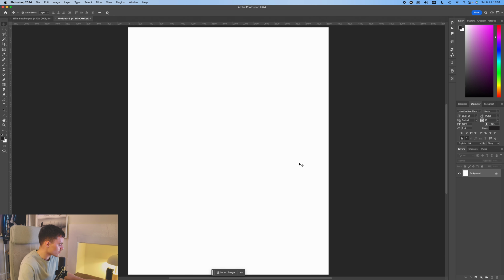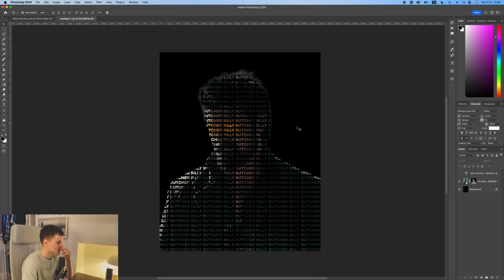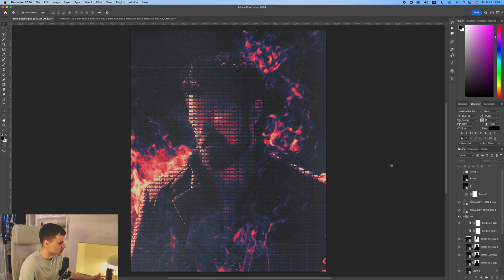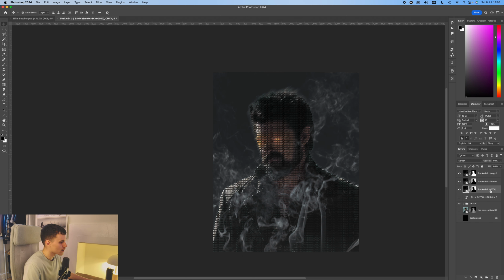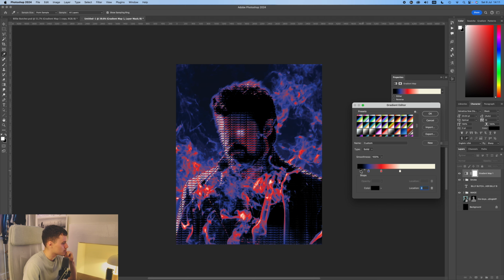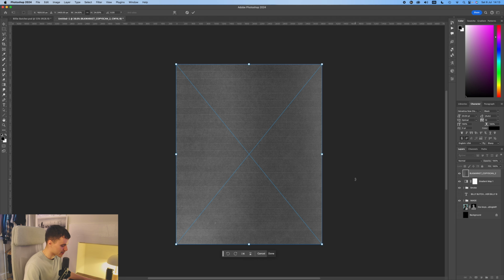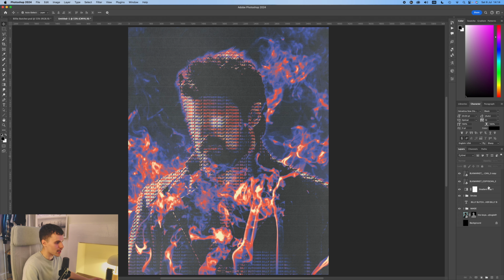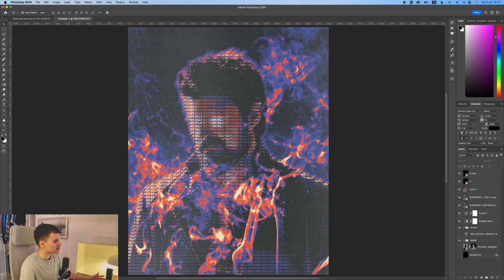'The Boys' Billy Butcher Poster Design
Watch how I created this poster design of 'Billy Butcher' from 'The Boys' in Photoshop!

Chapters:
00:00 Intro
00:05 Image
00:39 Masking
01:27 Blur Effect
02:25 Smoke Effects
03:34 Gradient Map
05:14 Textures
07:40 Outro

Whether you’re a Photoshop beginner or a seasoned professional, I hope this tutorial will help you gain insight into my process, and potentially help you out in your own.